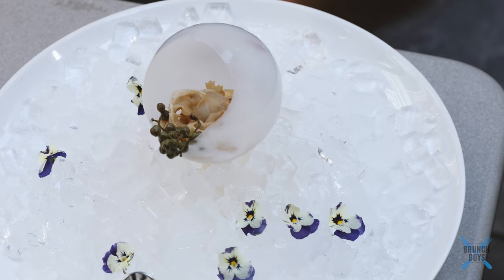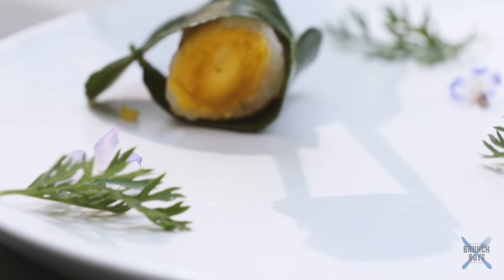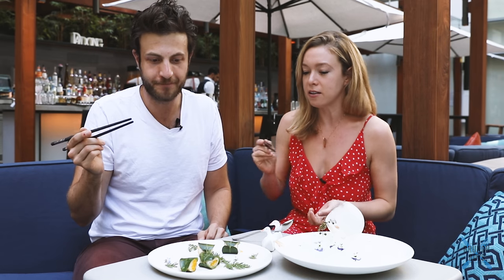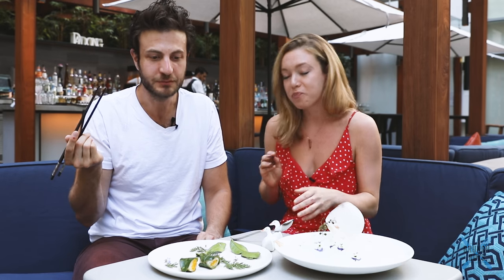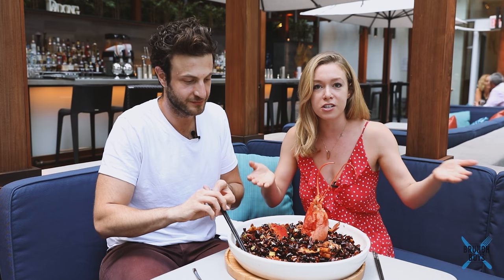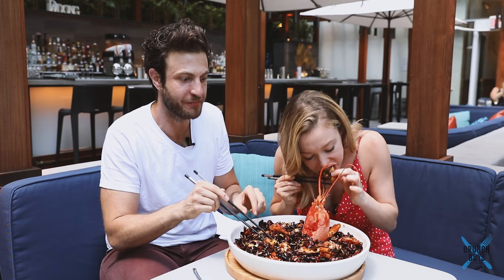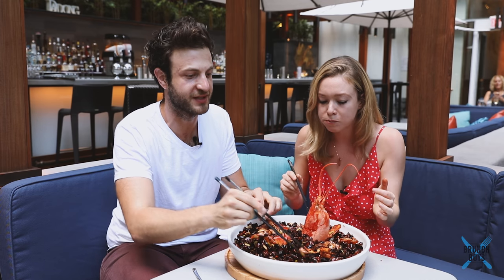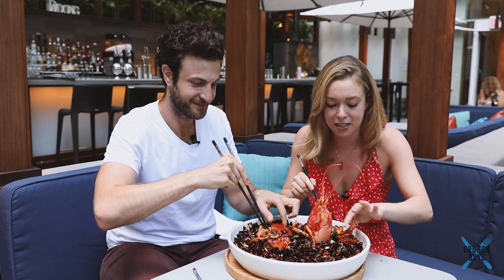Brunch Boys Eat Geoduck and More at DaDong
We went to DaDong in midtown NYC to to a taste test of a few of their non traditional items: Geoduck, Salted Duck Egg Yolk, and the Hot and Spicy Lobster!  To try it all, we met up with Emily Fedner from @foodloversdiary